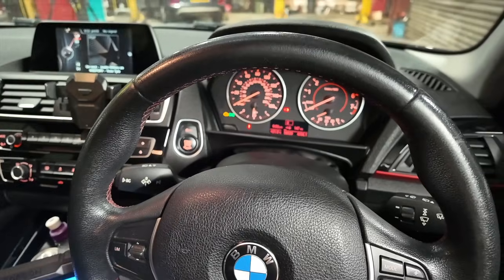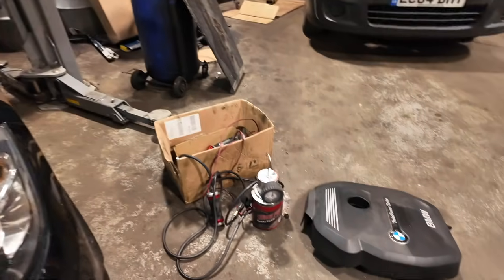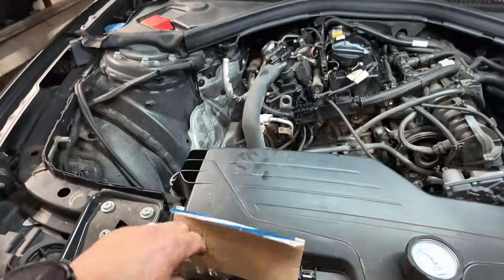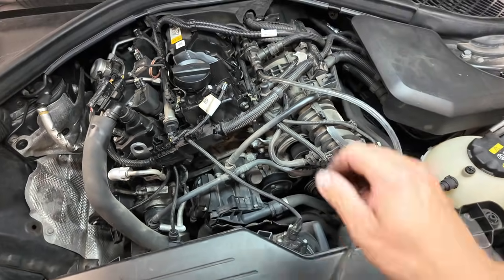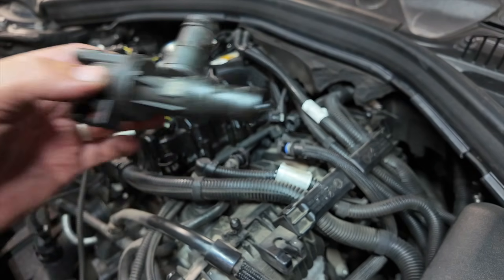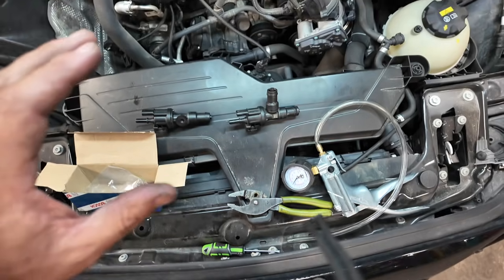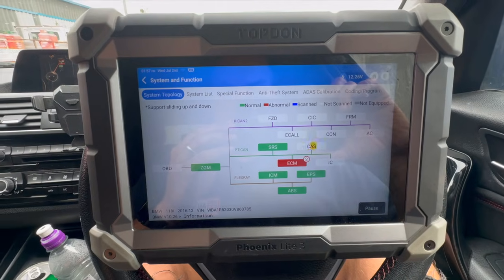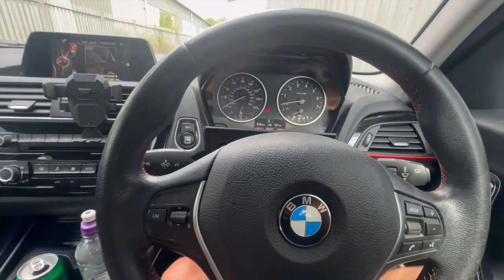BMW 1 series 1.5 petrol 118401 Mixture control : mixture too lean deviation too high fault fixed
Investigating & Fixing the Engine warning light on dash & 118401 Mixture control : mixture too lean deviation too high fault code stored in engine ECU. Fault fixed by replacing the purge valve. This fault is also common on various other models with this same engine.